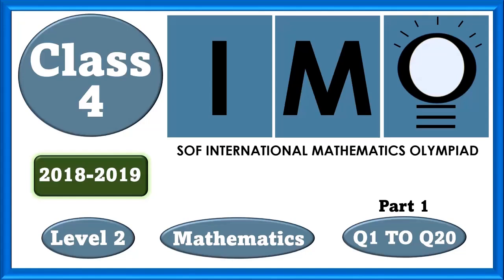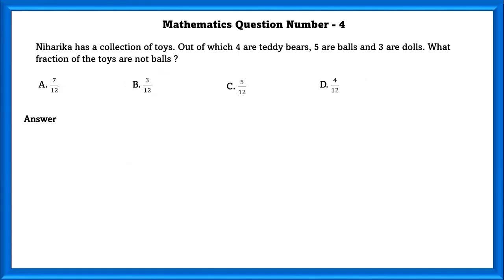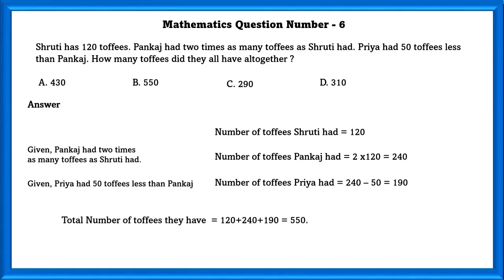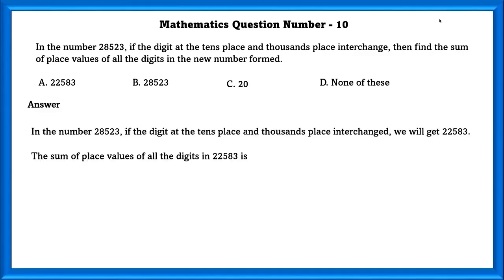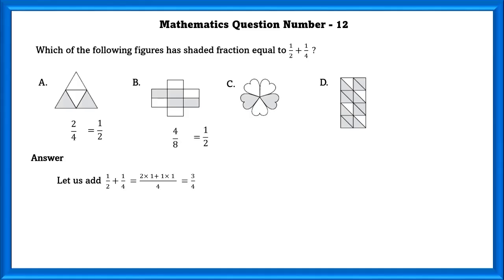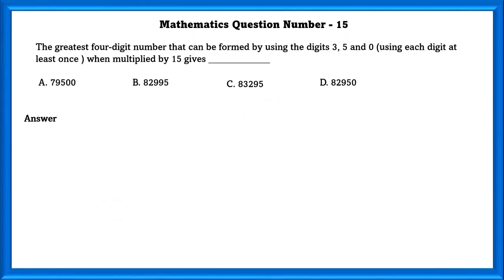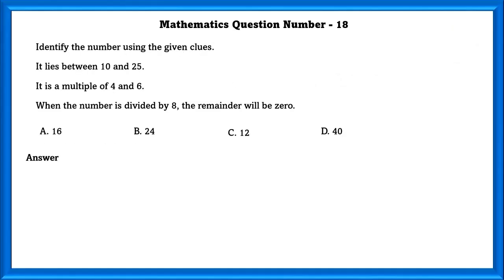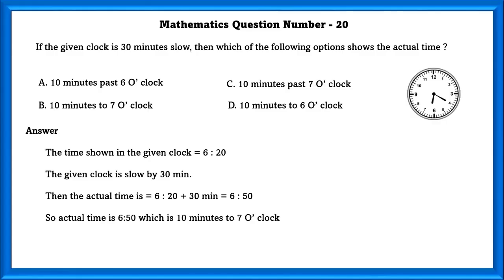Class 4 IMO Level 2 2018 19 Part 1 - Mathematics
Welcome to our Class 4 IMO Level 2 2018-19 Part 1 - Mathematics video!
In this session, we delve into the exciting world of mathematics tailored for Class 4 students preparing for the International Mathematical Olympiad (IMO) Level 2 competition. Join us as we explore key mathematical concepts, problem-solving strategies, and practice exercises designed to enhance your child's mathematical skills and confidence. Whether you're a student gearing up for the challenge or a parent supporting your child's learning journey, this video is packed with valuable insights and engaging content. Let's unlock the potential for mathematical excellence together!  Happy learning!

00:00 - Introduction - Class 4 IMO Level 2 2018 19 Part 1 -  Mathematics
01:20 - Niharika has a collection of toys. Out of which 4 are teddy bears, 5 are balls and 3 are dolls. What fraction of the toys are not balls ?
02:04 - Shruti has 120 toffees. Pankaj had two times as many toffees as Shruti had. Priya had 50 toffees less than Pankaj. How many toffees did they all have altogether ?
04:04 - In the number 28523, if the digit at the tens place and thousands place interchange, then find the sum of place values of all the digits in the new number formed.
04:34 - Find the value of 2P – Q + R – 5.
05:25 - Which of the following figures has shaded fraction equal to 1/2+1/4  ?